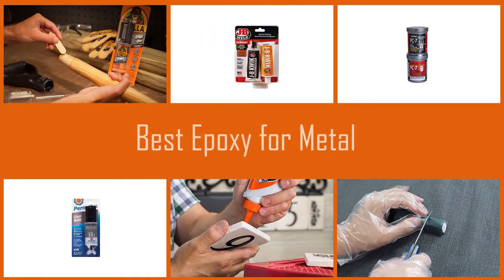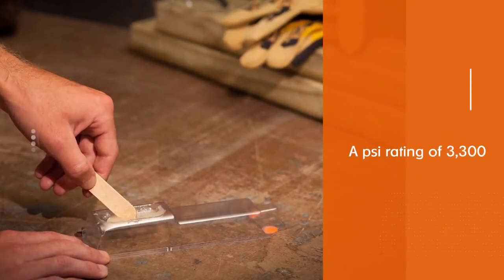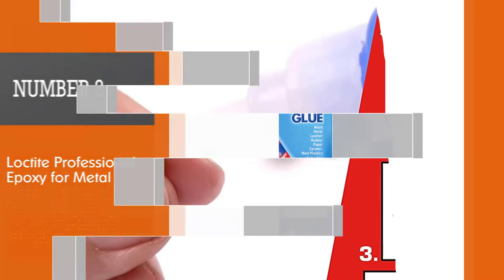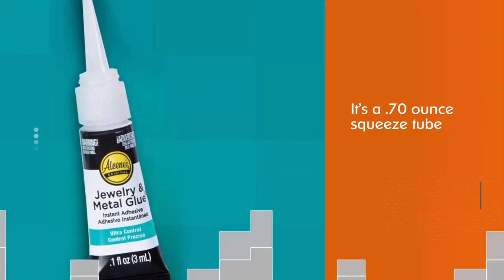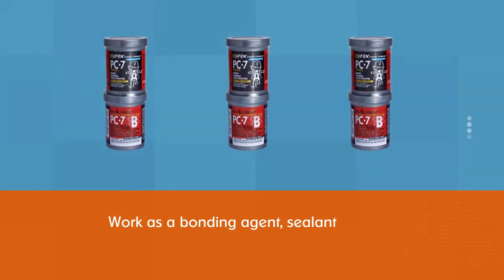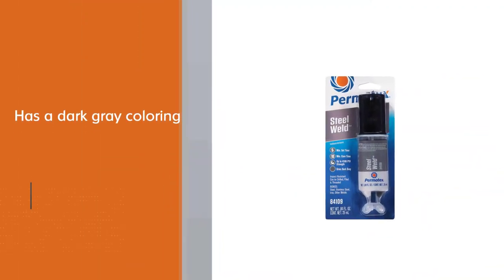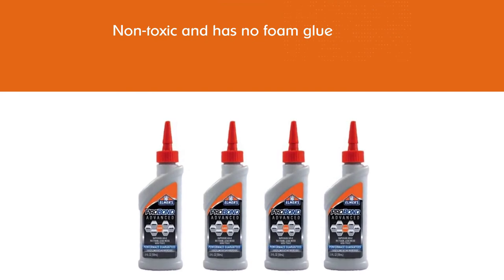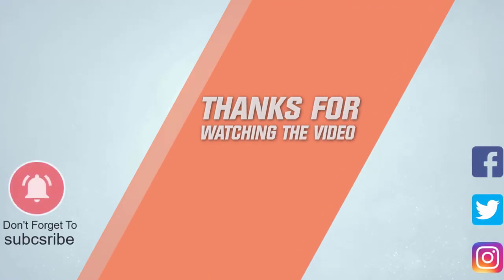Top 8 Best Epoxy for Metal and Glass, Wood, Plastic, Ceramics Review in 2023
Best epoxy for metal featured in this Video:
NO. 1. Gorilla 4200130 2 Part Epoxy for Metal
NO. 2. J-B Weld 8271 Epoxy for Metal
NO. 3. Loctite Professional Epoxy for Metal
NO. 4. Aleene's 21709 Epoxy for Metal
NO. 5. PC Products 167779 Epoxy for Metal
NO. 6. Permatex 84109 Epoxy for Metal
NO. 7. Elmer's E7502 Epoxy for Metal
NO. 8. Yanyi Epoxy for Metal

🕝Timestamps🕝
0:07- Introduction
0:20-  Gorilla 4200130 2 Part Epoxy for Metal
1:03 - J-B Weld 8271 Epoxy for Metal
1:45 - Loctite Professional Epoxy for Metal
2:27 - Aleene's 21709 Epoxy for Metal
3:16 - PC Products 167779 Epoxy for Metal
4:03 - Permatex 84109 Epoxy for Metal
4:45 - Elmer's E7502 Epoxy for Metal
5:28 - Yanyi Epoxy for Metal

What Is an epoxy for metal?
A good metal epoxy can repair cracks in the metal hull of a boat, patch a leak in an oil pan, or fix leaky metal plumbing in an older home, making it an essential item for repairing aluminum and other types of metal. Epoxy consists of an adhesive and a hardener that must be mixed just prior to use. Once combined, epoxy creates a tight bond between metal pieces that can withstand forces of up to 3,000 pounds per square inch (psi) and temperatures of more than 500 degrees Fahrenheit. Many epoxies are also water-resistant.

What is the Best epoxy for metal to buy?
If you are looking for the top epoxy for metal, then you are in the right place. The Home Genie team tries to collect as much information as possible, read lots of user-based reviews, and rank them based on quality, value for the price, the reputation of the manufacturers, etc. Please let us know if you have something in your mind in the comment section.